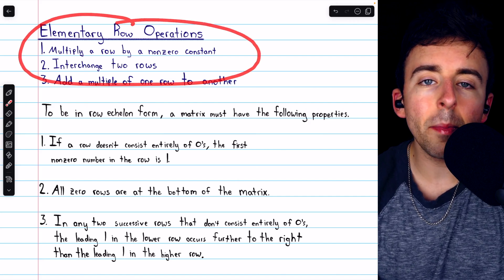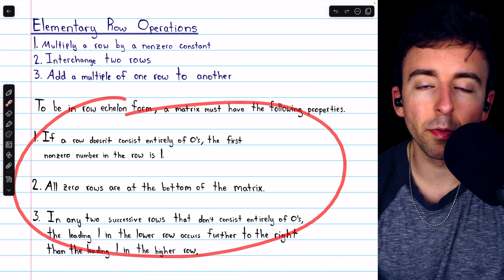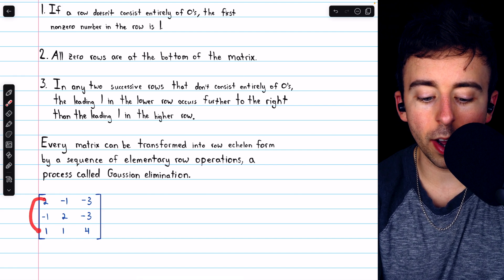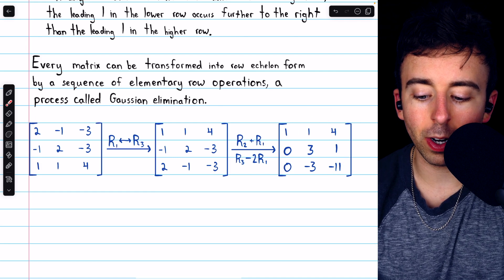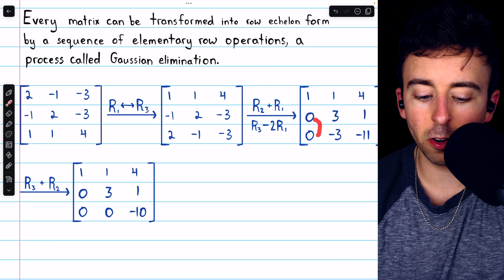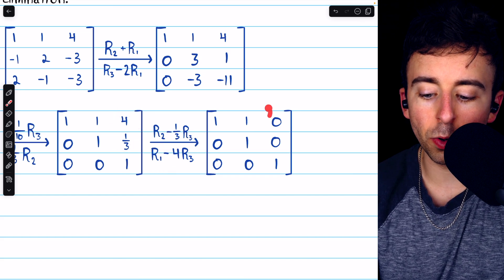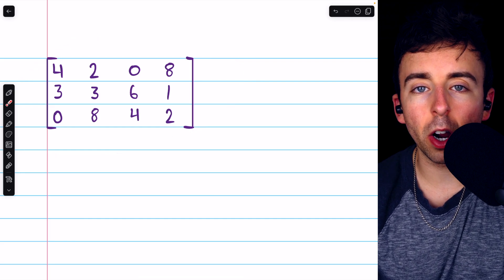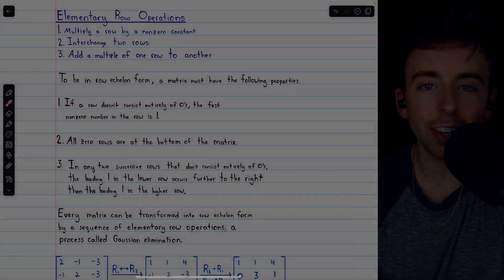How to Find Echelon Form of the Matrix | Linear Algebra Exercises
We go over how to find the row echelon form of a matrix using Gaussian elimination and how to find the reduced row echelon form of a matrix using Gauss Jordan elimination. In each case, the process requires us to thoughtfully perform a sequence of elementary row operations.